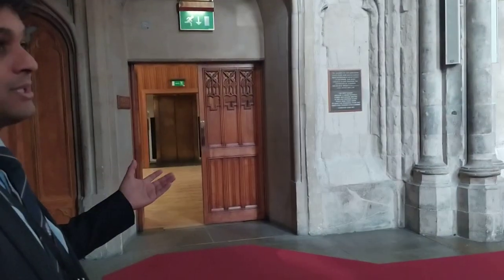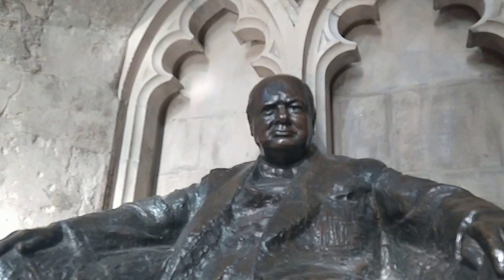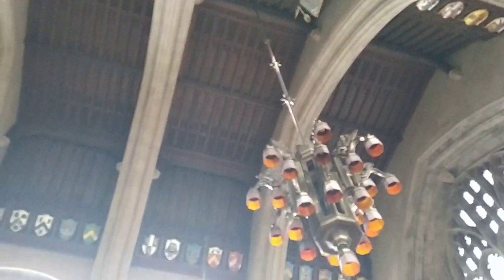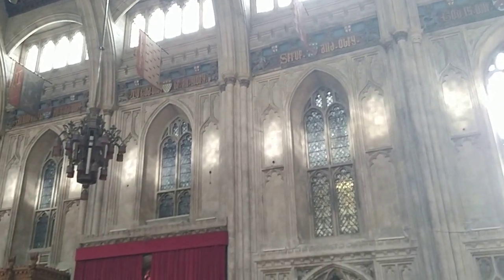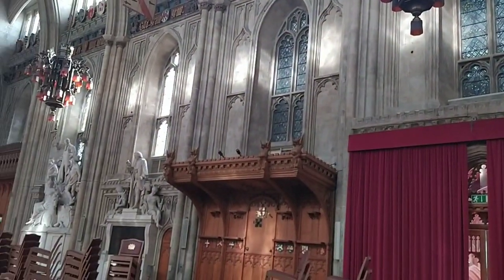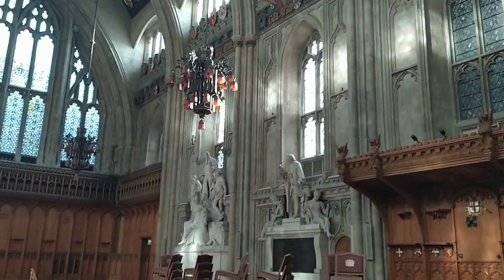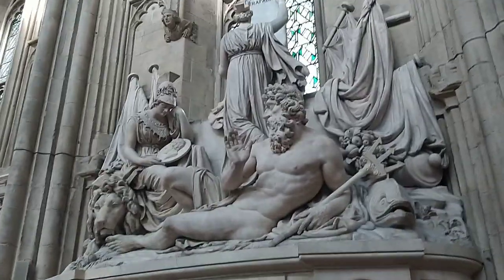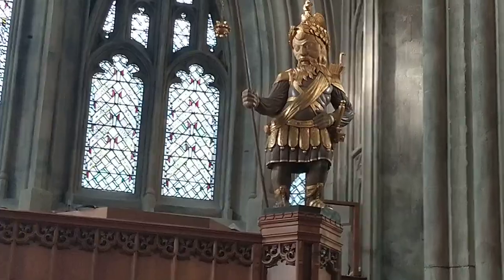London - Guildhall. Part 2. The Great Hall. Gog and Magog. Private tour. Sanctions RU continue.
Proportioned like dwarves but the size of giants figures we saw in the Great Hall - one is named Gog and the other is named Magog, and they are the mascots of London, symbolic protectors of London. They have historically been wheeled out to take part in public events such as the Lord Mayor's show.
where I have made a special post with photos and more information.

The spectacular setting for the annual Lord Mayor’s Banquet since 1502. With a soaring, high-arched ceiling and two huge, Gothic stained-glass windows emblazoned with the names of past Lord Mayors, Great Hall’s unique history is told through distinctive and evocative features that can be adapted to a variety of events, styles and numbers. As the stage for state trials such as that of Lady Jane Grey, guests will never be short of talking points.